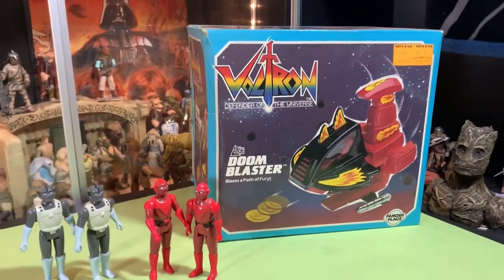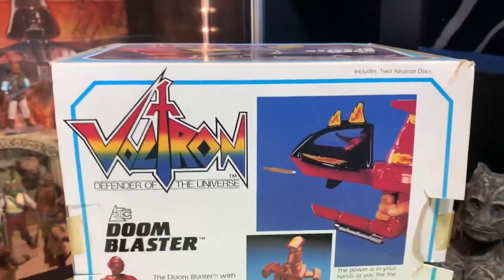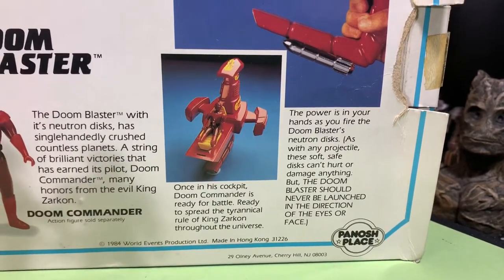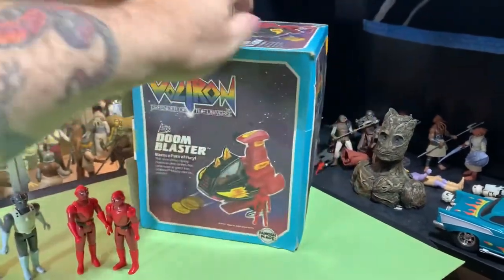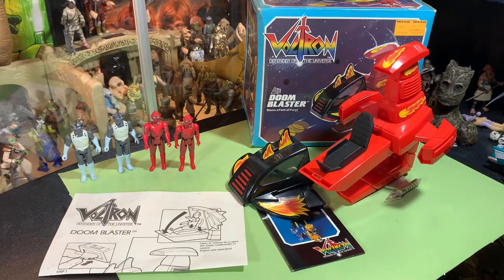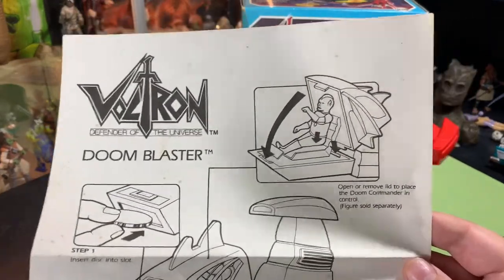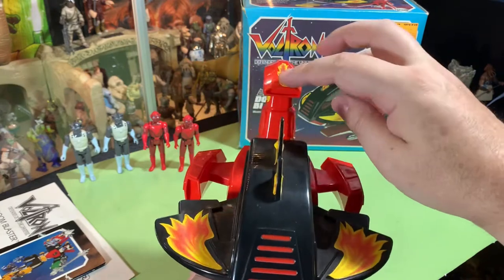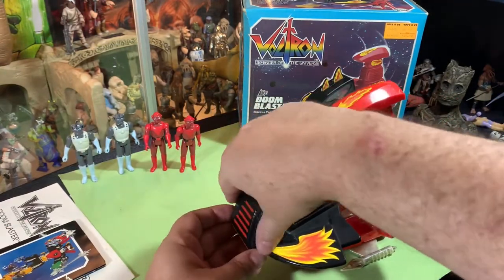Doom Blaster & Doom Commander Vintage Voltron Action Figure & Vehicle by Panosh Place Mattel 1984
Doom Blaster & Doom Commander Vintage Voltron Action Figure & Vehicle by Panosh Place Mattel 1984 Spotlight Video

Join the ACTION FIGURE ARMY in one of two ways:
1. Youtube Membership

eBay store: